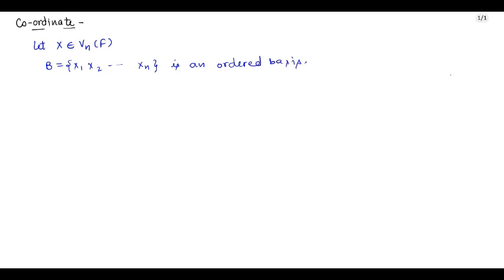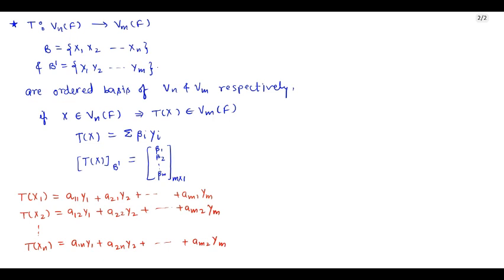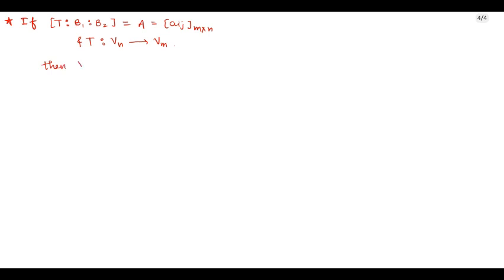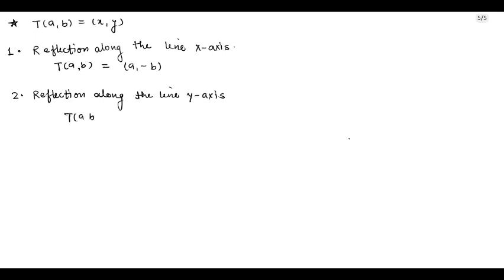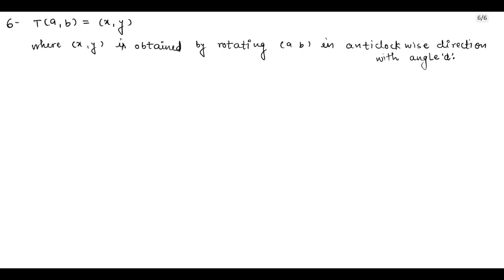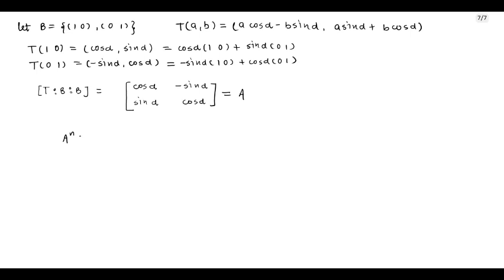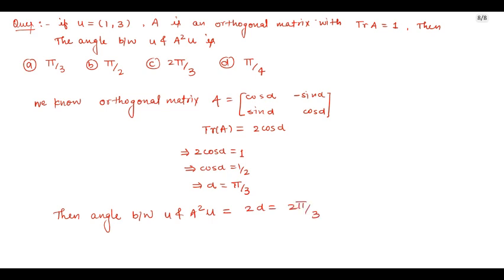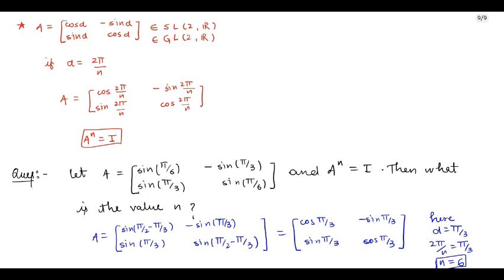CSIR NET/JRF JUNE 2024 | MATHEMATCAL SCIENCES | LINEAR ALGEBRA L-16 |MATRIX OF LINEAR TRANSFORMATION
CSIR NET/JRF JUNE 2024 | MATHEMATCAL SCIENCES | LINEAR ALGEBRA L-16 | MATRIX OF LINEAR TRANSFORMATION & ITS PROPERITES WITH EXAMPLES

Welcome to our exclusive CSIR NET JRF preparation series for June 2024! In this session, we delve into the intricate realm of Linear Algebra, focusing specifically on Vector Spaces. Whether you're a seasoned scholar or just starting your journey in mathematical sciences, this class is tailored to enhance your understanding and boost your confidence.

Join us as we unravel the fundamental concepts of Vector Spaces, exploring their properties, transformations, and applications. Our expert instructors will guide you through a comprehensive overview, covering essential topics such as basis and dimension, linear independence, subspaces, and more. Through clear explanations and illustrative examples, we aim to provide you with a solid foundation to tackle even the most challenging questions in the upcoming CSIR NET JRF examination.

By the end of this session, you'll gain valuable insights and techniques that will not only help you excel in your exams but also deepen your appreciation for the elegance and versatility of linear algebra. Don't miss out on this opportunity to sharpen your skills and ace your CSIR NET JRF June 2024 exam.

CiphersandCicles features expert instruction, comprehensive coverage of mathematical topics, interactive learning, personalized support, flexible access, free resources, community engagement, exam-focused preparation, clear communication, and continuous improvement.